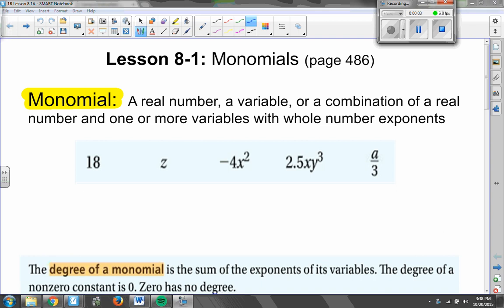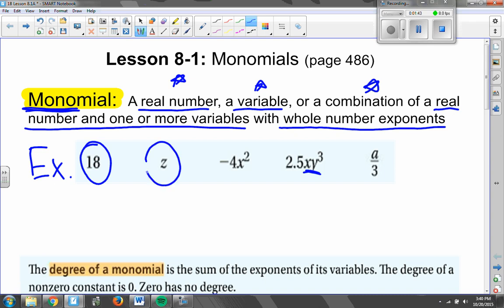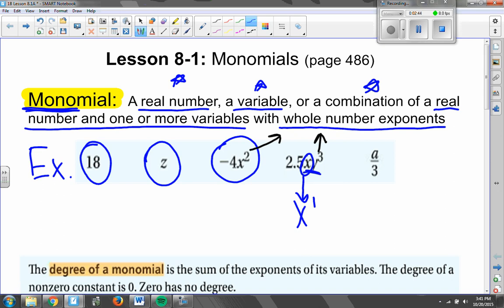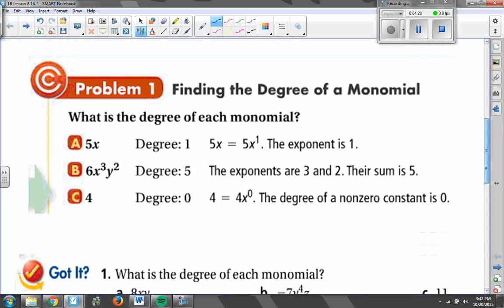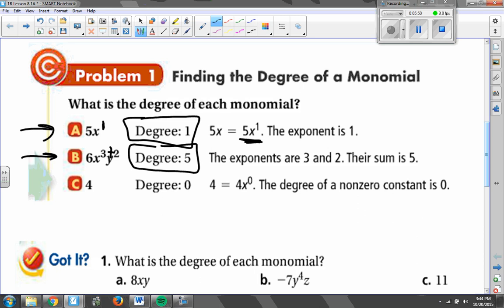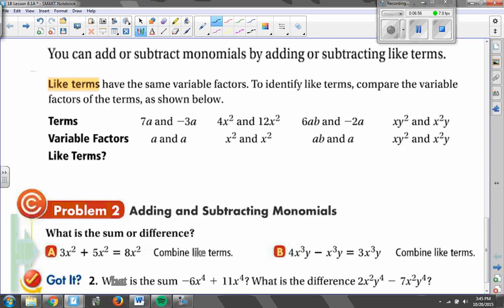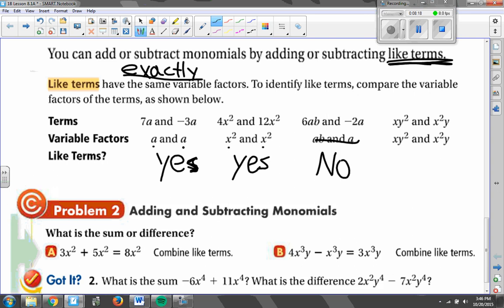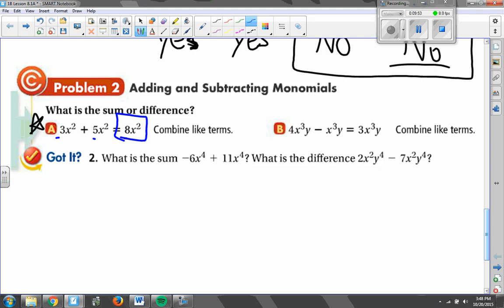Algebra 1B Lesson 8-1A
Part one of Lesson 8-1 on Monomials